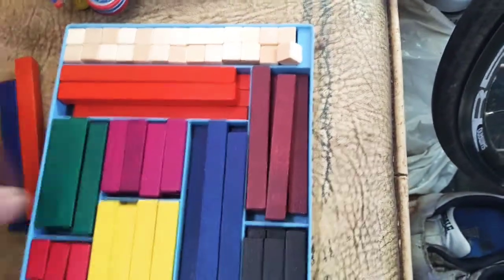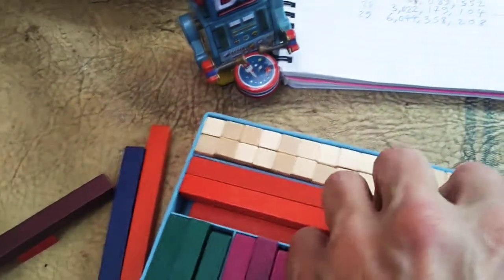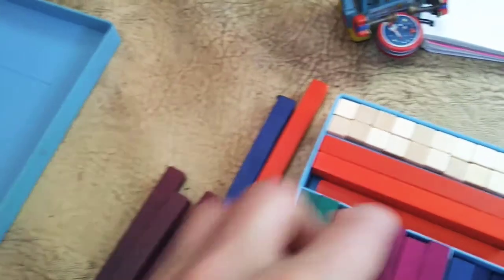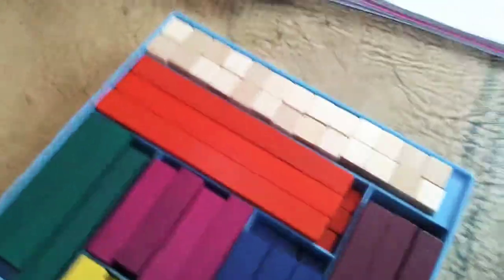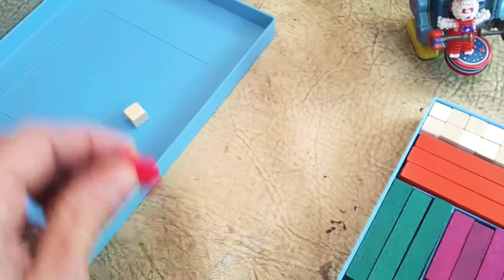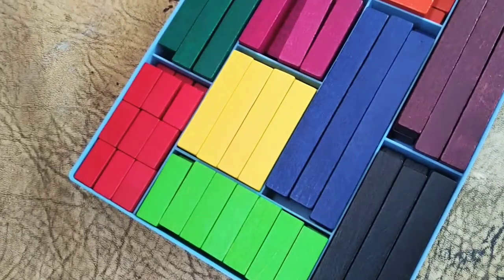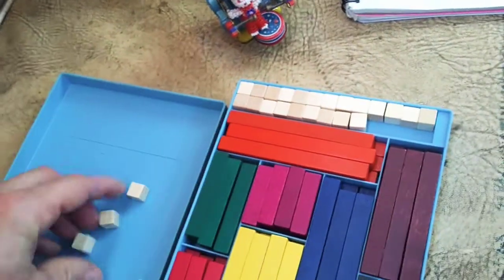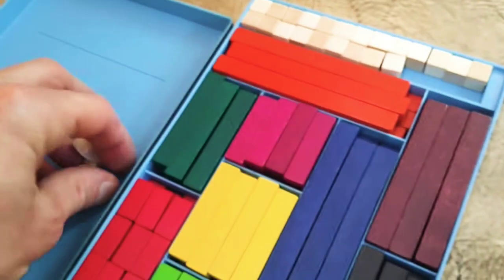Be like BEAD BUNNY!! Corona Virus survival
Demonstrating with toys how and why you should now be wearing a mask goggles and gloves whenever you go out.